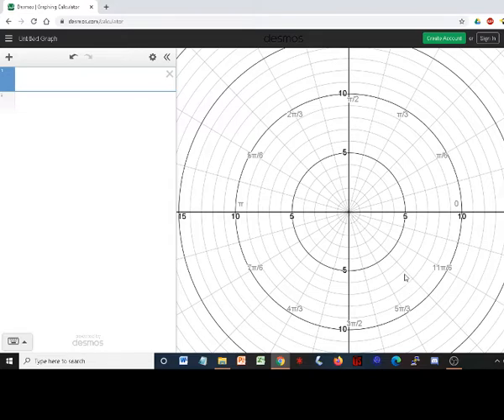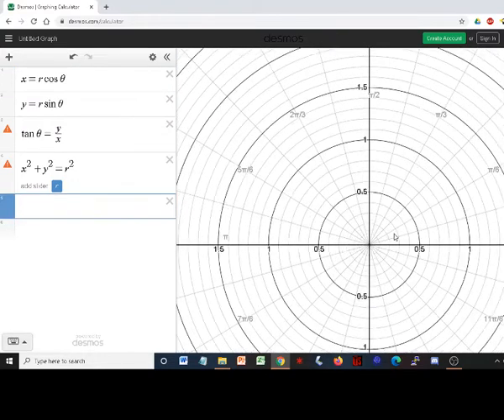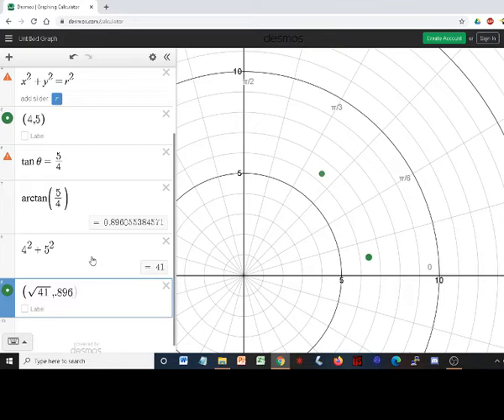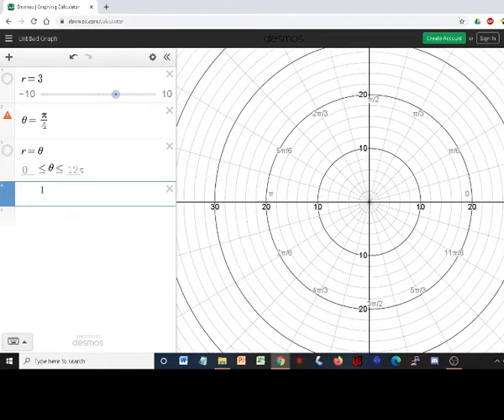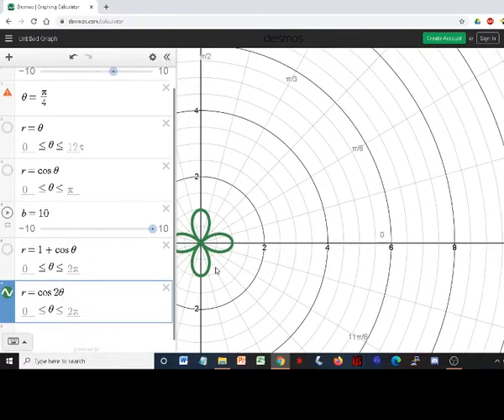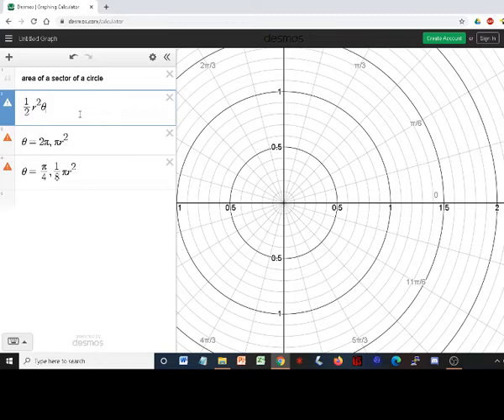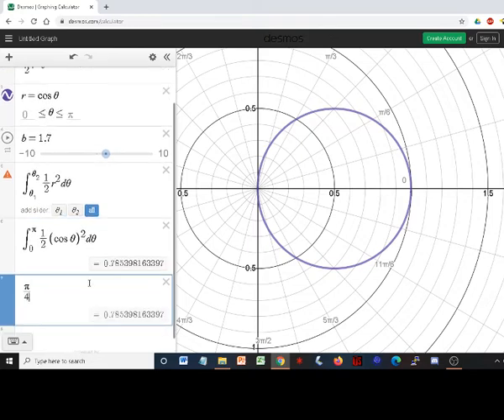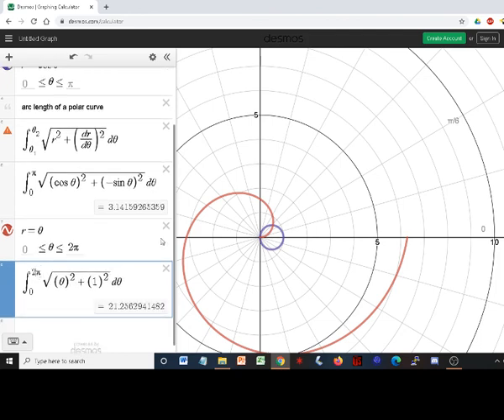MAT230 Calculus II, Section 8.3: Polar Cordinates